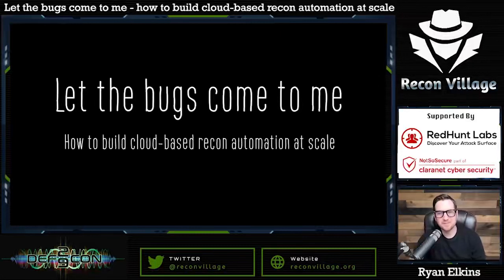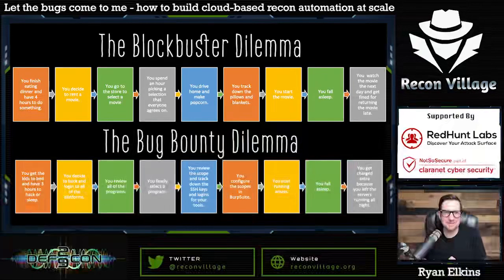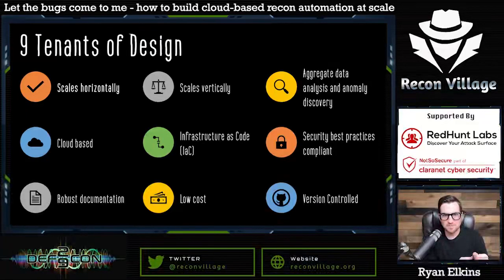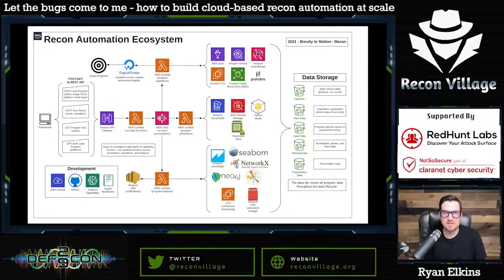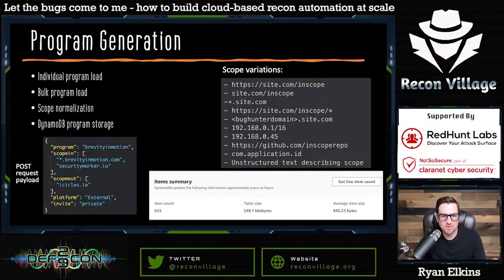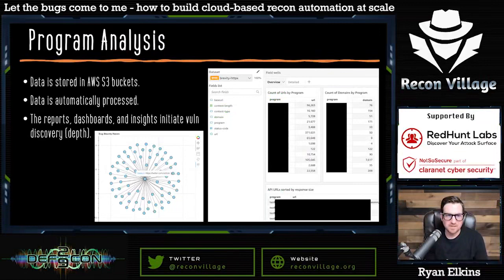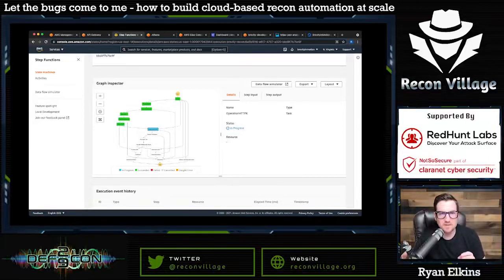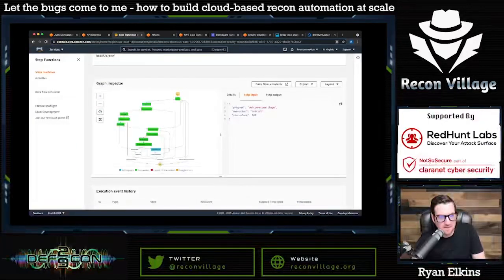DEF CON 29 Recon Village - Ryan Elkins - How to Build Cloud Based Recon Automation at Scale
How to Build Cloud Based Recon Automation at Scale